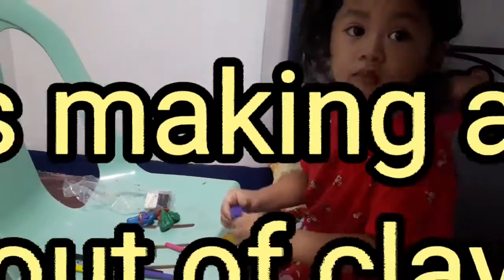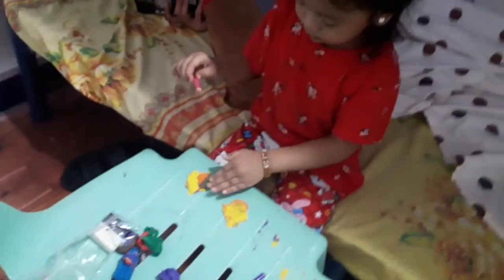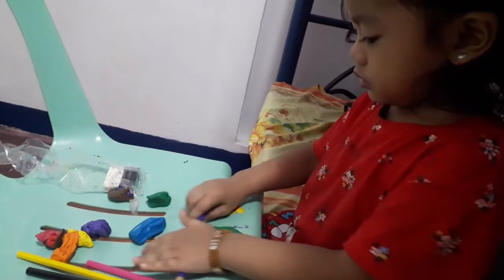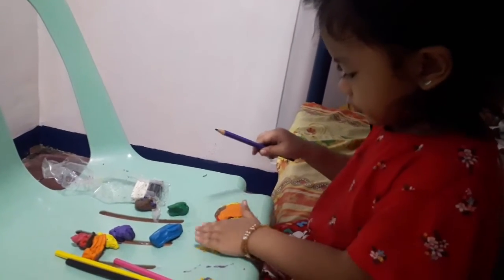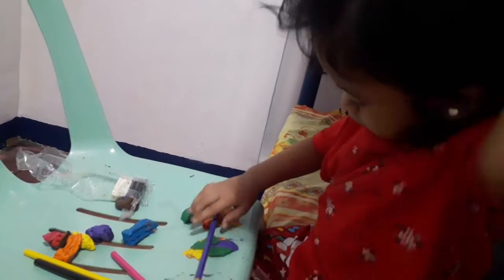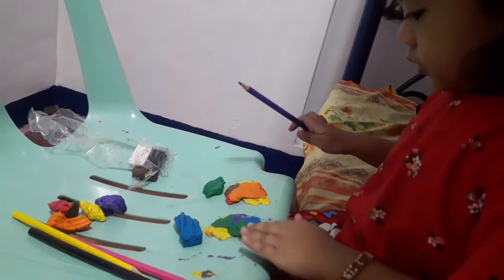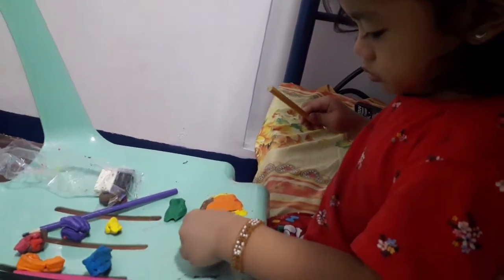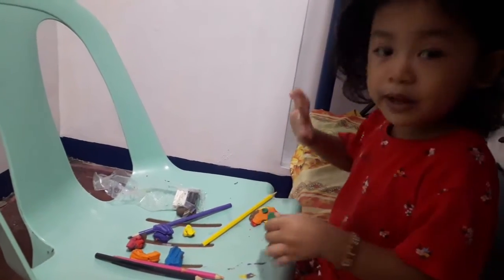Pizza making out of clay by Keya while on vacay@ Baguio City